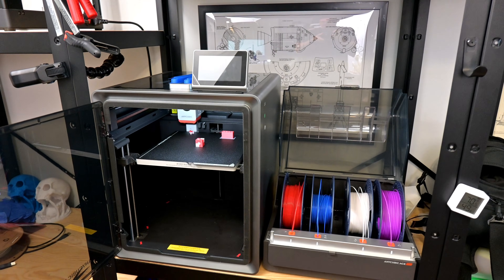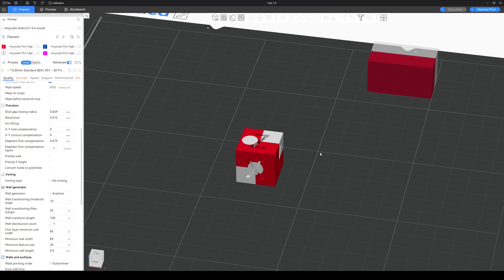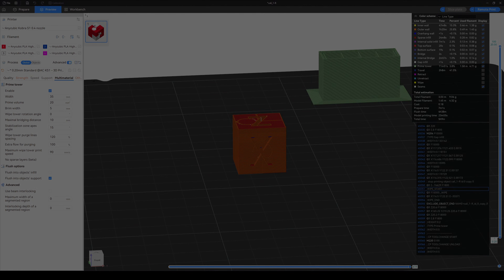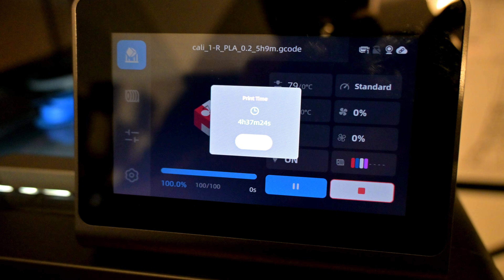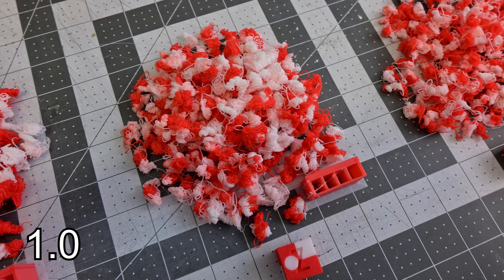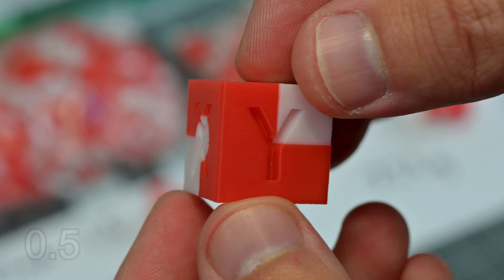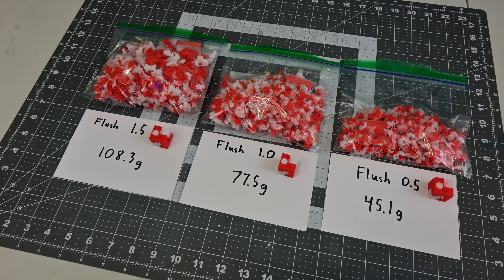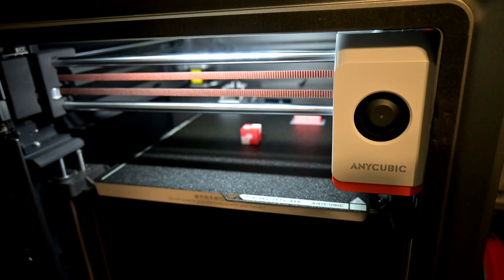This printer poops too much. Lets change that - Optimizing flush amounts on the Anycubic Kobra S1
Anycubic has released the Kobra S1 Combo, a 8-color multi-material Core-XY 3D printer that competes with the likes of the Bambu Labs P1S and the Prusa Core One.

I show my experiments with the S1's Flush Volume settings, and show how decreasing the flush volume and save wasted material and print time. I then show my optimum settings.

Amazon (S1 Only)

Amazon (Kobra 3 Combo)

1kg High-Speed PLA, Red

1kg High-Speed PLA, White

1kg High-Speed PLA, Blue

🆕 Microphone - Rode NT1 Microphone

Special thanks to my tier 2 and above patrons:
* Reese N.
* Gary

Christopher Hoffman
Hoffman Engineering

[0:00] Problem with Poop - Wasted Filament and Time
[1:50] Thank You Sunlu
[2:14] How to change the Flush Volume
[2:24] Printing at 1.5 Flush Volume
[2:34] Printing at 1.0 Flush Volume
[2:39] Printing at 0.5 Flush Volume
[3:15] Looking at the Poop Piles
[4:17] Inspecting the Prints
[4:49] Final Weigh-In
[5:39] Calculating the New Load Time
[6:04] Outro